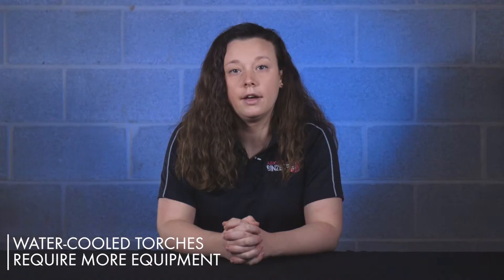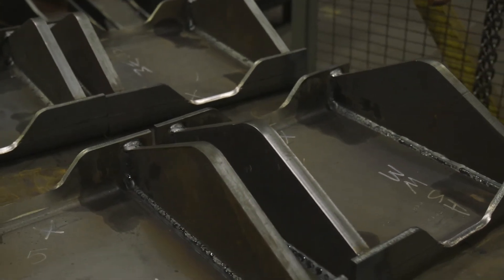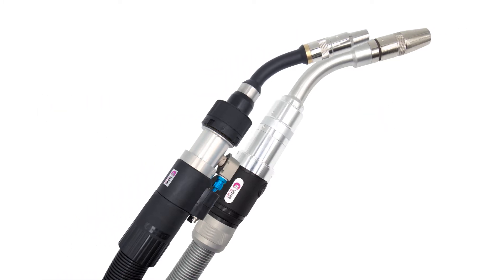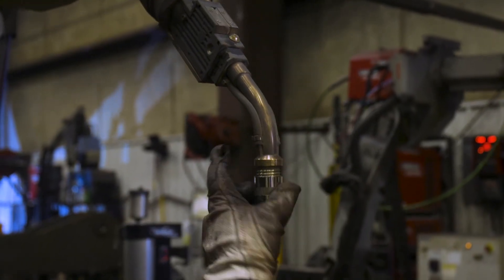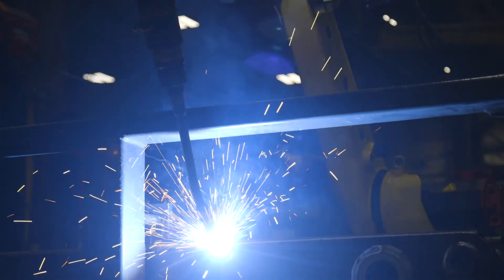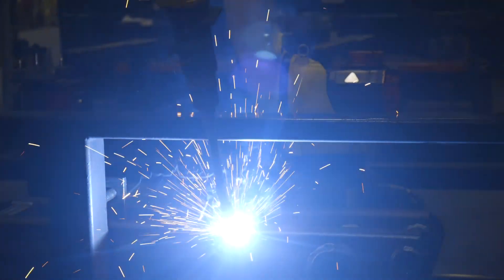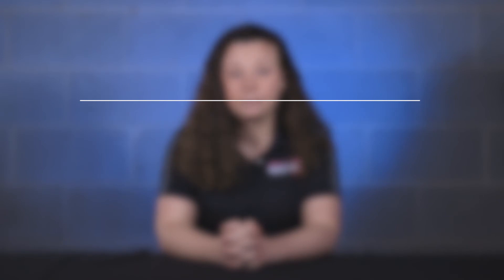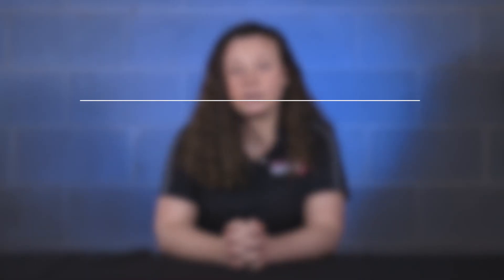Air-Cooled vs Water-Cooled Robotic MIG Torches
There's a lot to consider when purchasing a robotic MIG welding torch. In this video we go over some of the key differences between air-cooled and water-cooled robotic MIG torches, so that you can make a more informed decision on which will work best in your welding operation.

Chapters:
00:00 Intro
00:20 Amperage/Duty Cycle Demands for Water-Cooled
00:42 Overheating & Access to Parts
01:25 Amperage/Duty Cycle Demands for Air-Cooled
01:42 Weld Quality & Consumable Life
02:15 Cost/Investment & Maintenance
03:26 Consider these Questions
03:31 What is Your Maximum Amperage Limit?
03:45 What Metal Thickness are You Welding?
03:55 What is the Duty Cycle of Your Application?
04:06 What Gas Mixture are You Using?
04:31 Are You Pulse Welding?
04:41 Outro